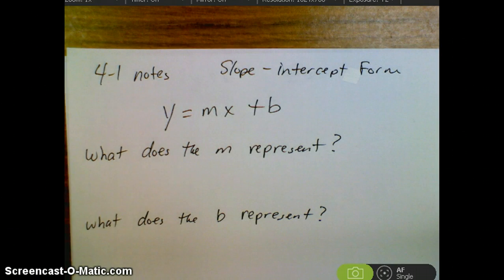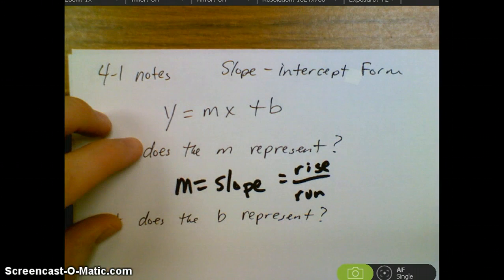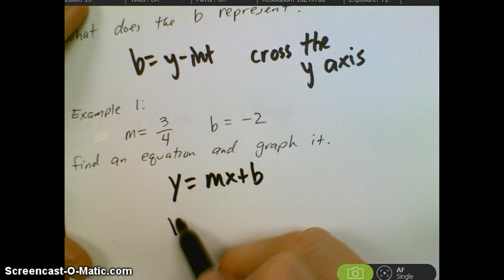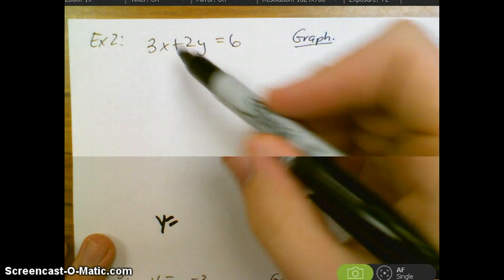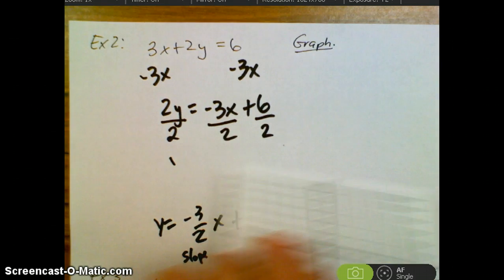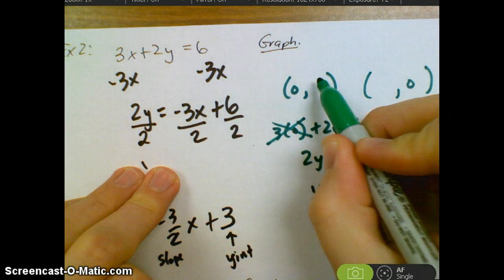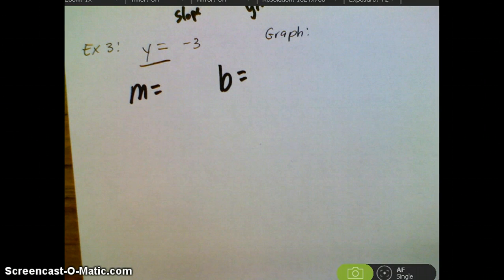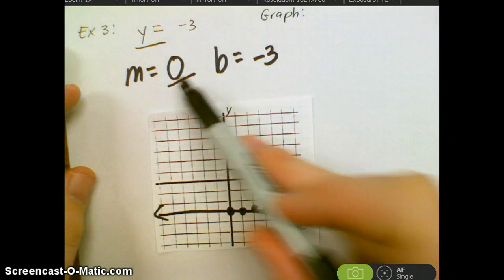4-1 slope intercept form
how to make an equation and graph with a slope and y intercept